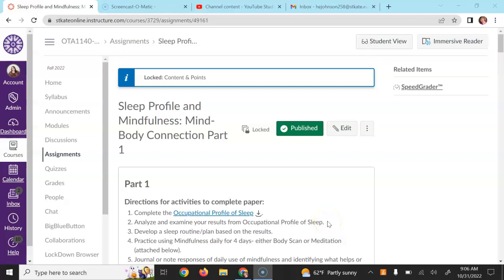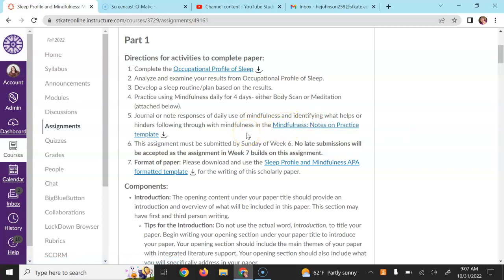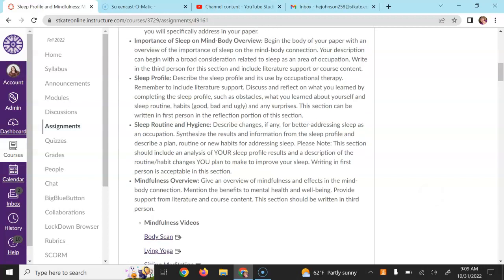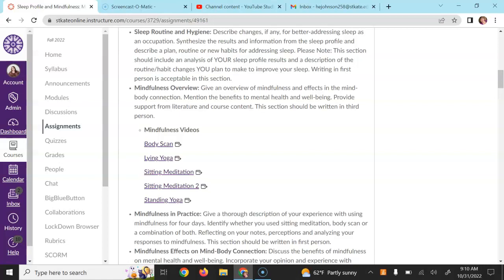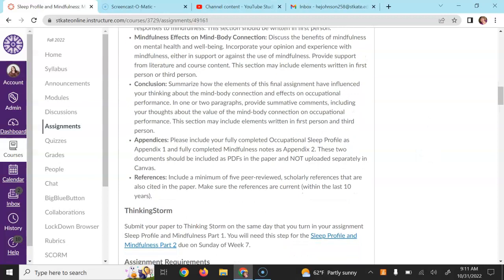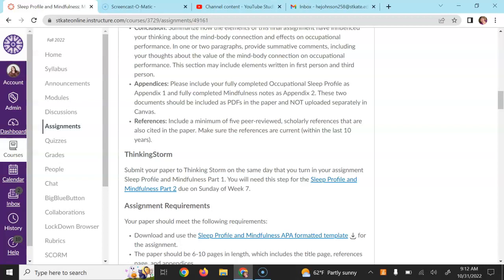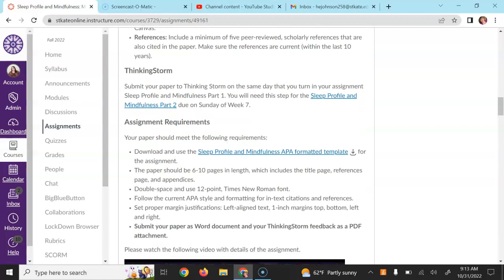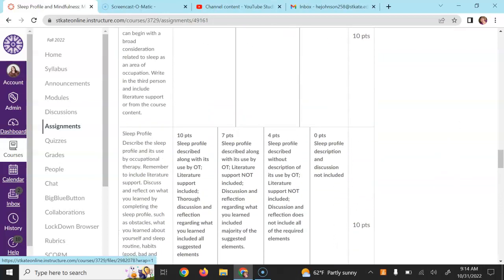Sleep Profile and Mindfulness assignment Part 1